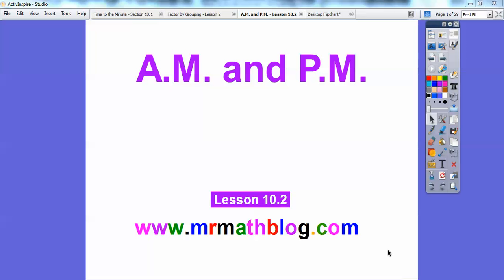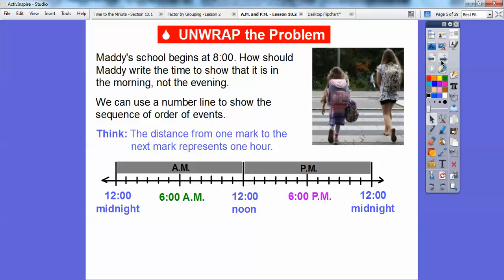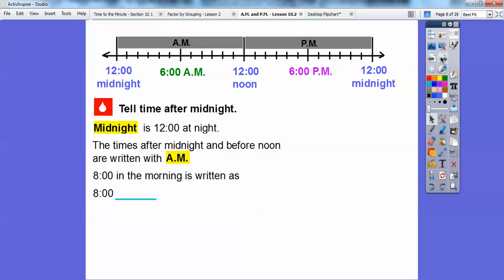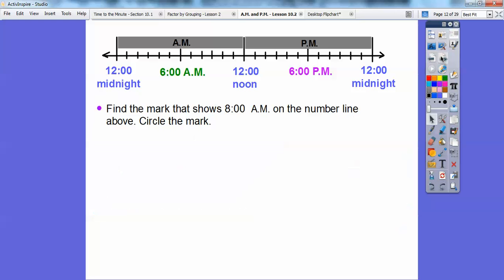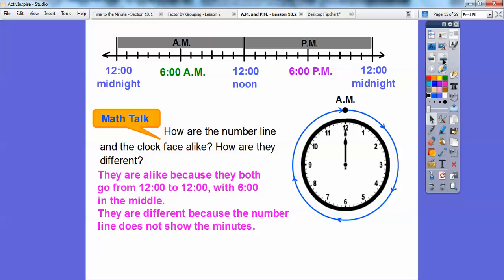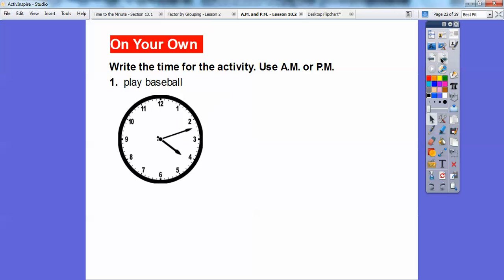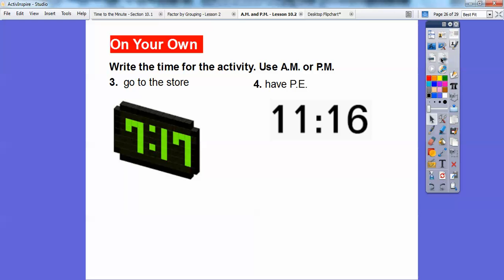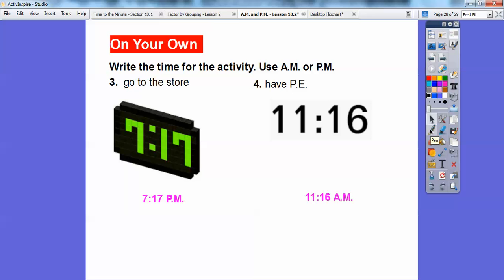A.M. and P.M. - Lesson 10.2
This lesson shows us how to write A.M. or P.M. with time in the morning, afternoon, or evening.